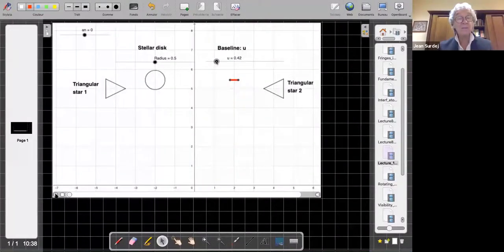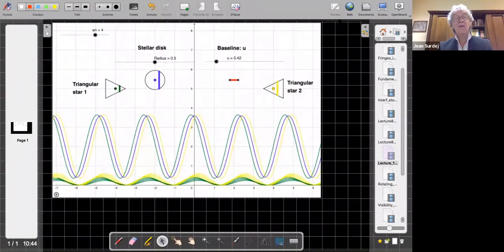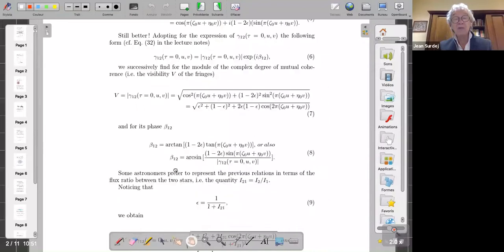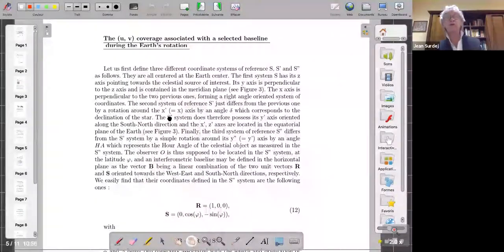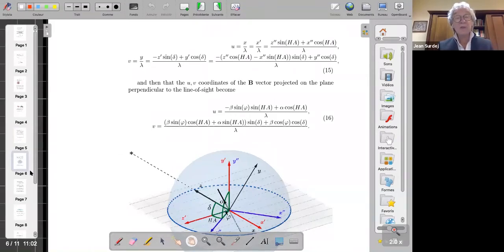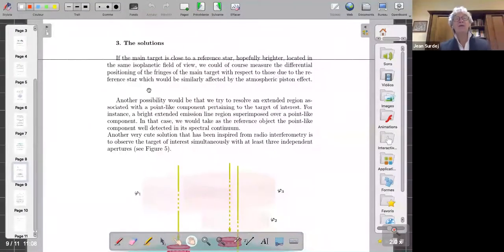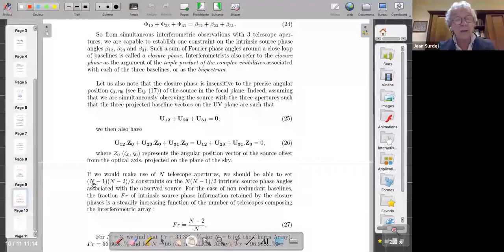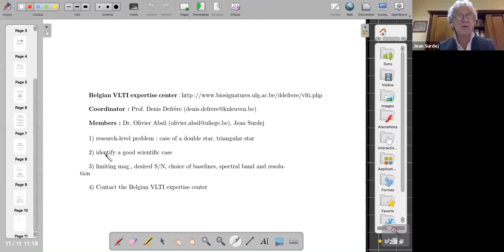Zoom meeting 10